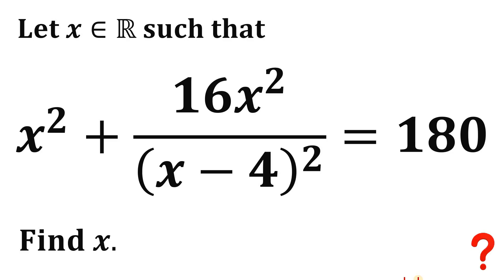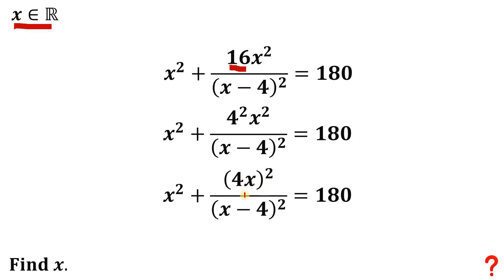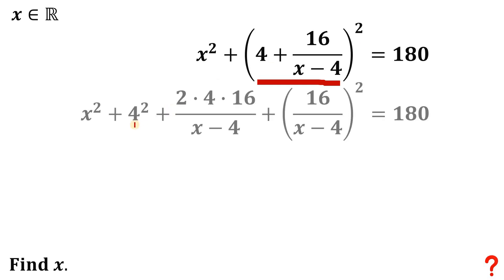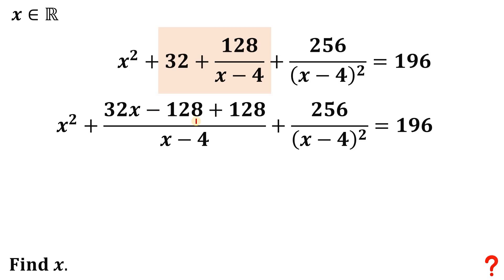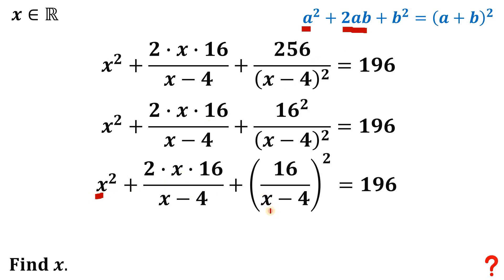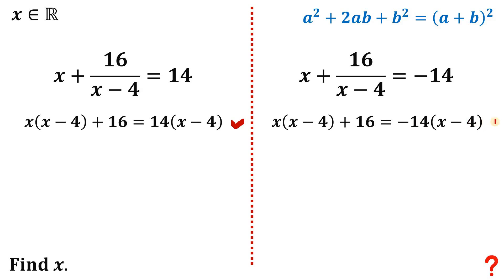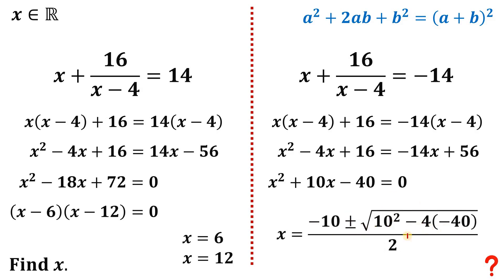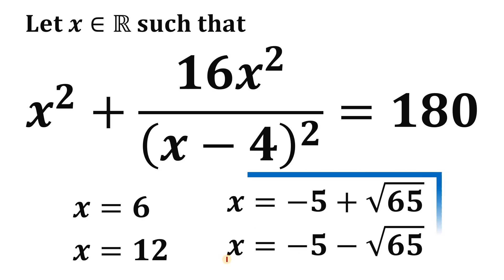Math Olympiad Tricks